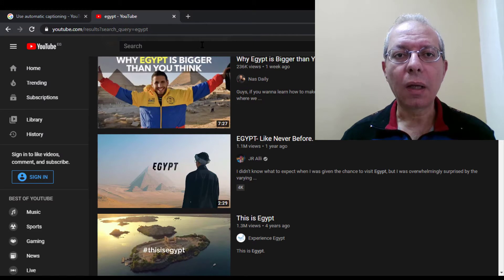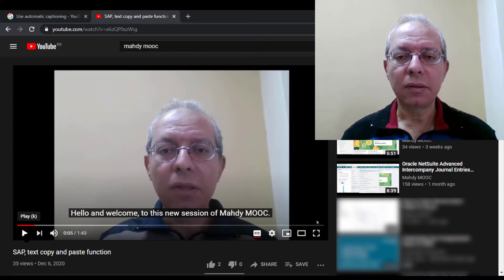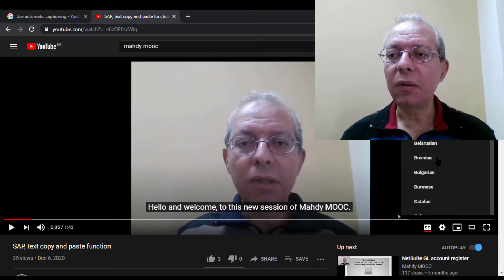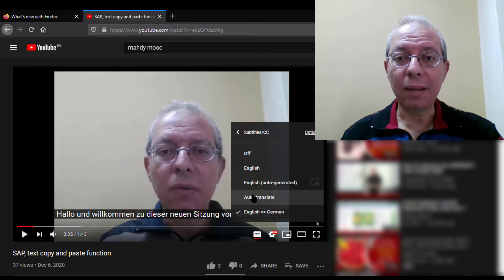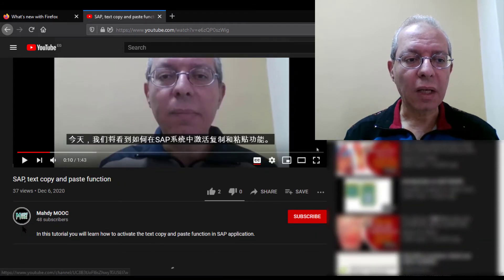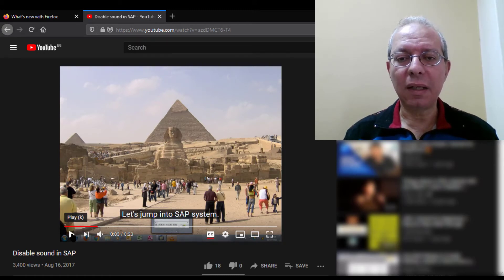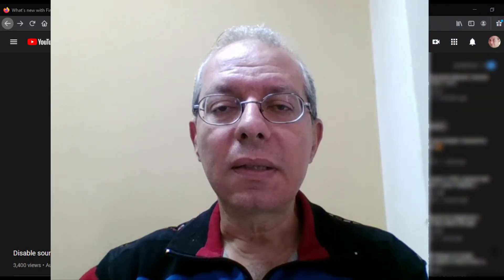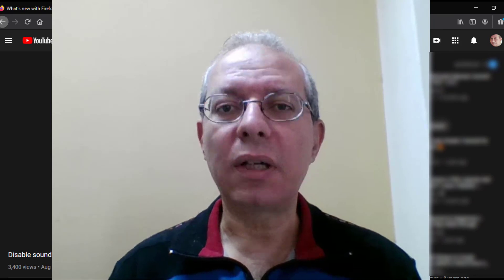How to see YouTube videos in your preferred language?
In this tutorial you will learn how to activate YouYube auto translate feature  to see your favorite videos in your language.